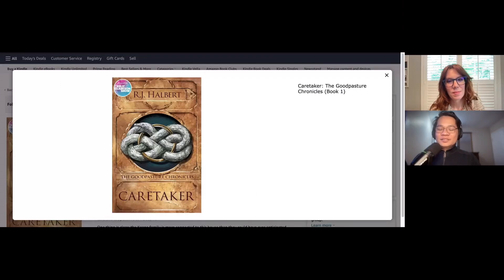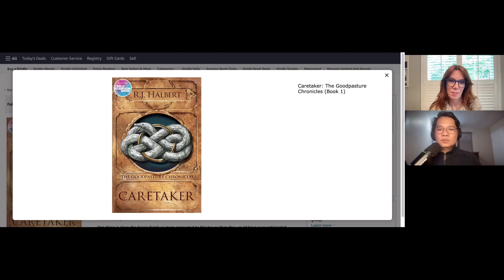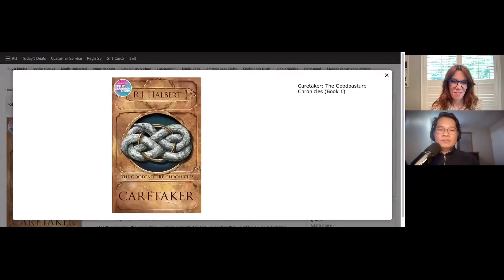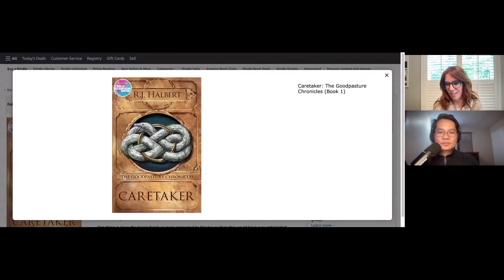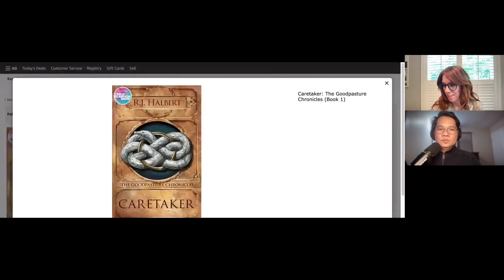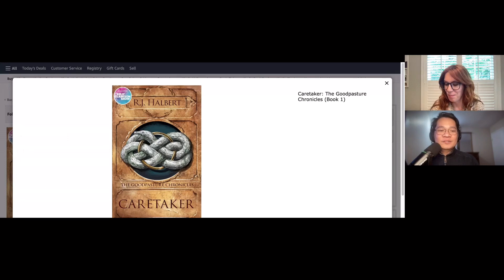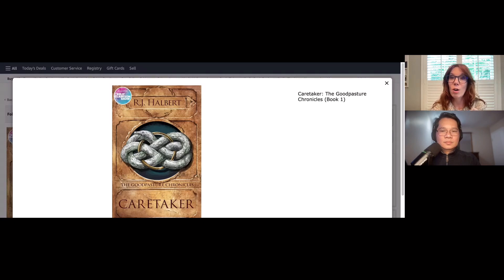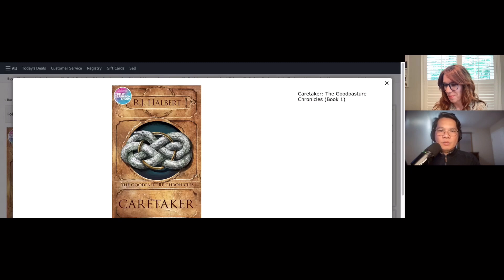Book 101 Review on my fourth season with RJ Halbert.